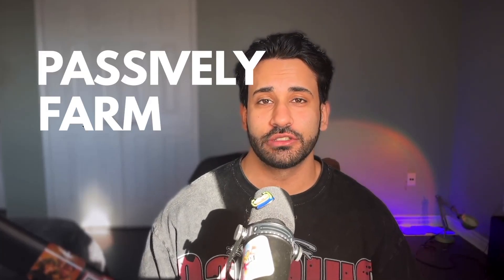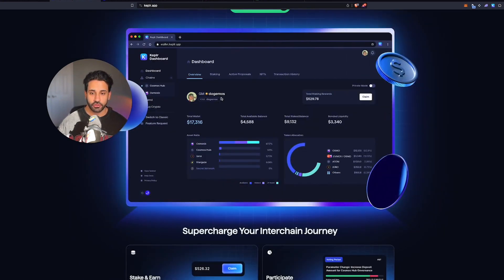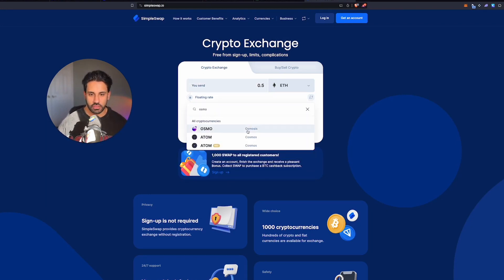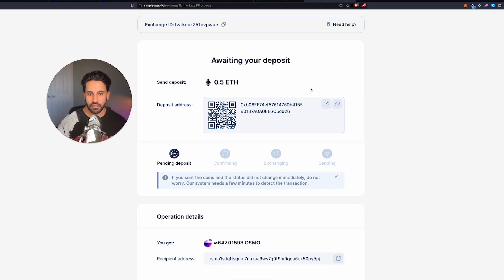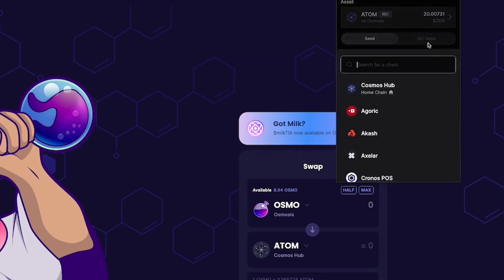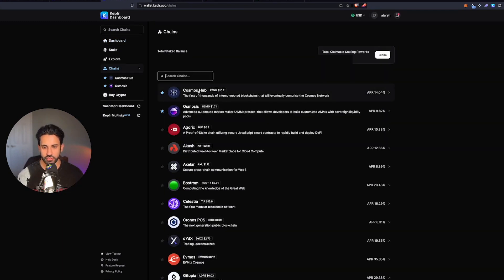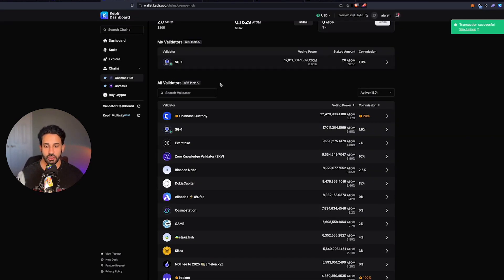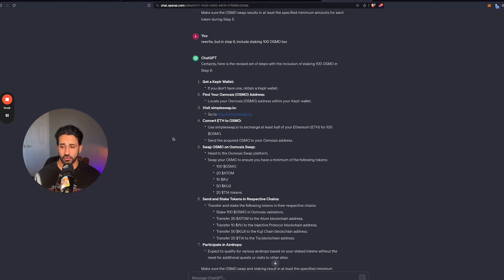How to passively farming Airdrops on Cosmos, Atom, Injective, Kuji, and TIA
In this video, I will show you how to passively farm airdrops on multiple chains using Kepler Wallet. I will guide you through each step, including downloading Kepler Wallet, swapping tokens, staking assets, and bridging tokens back to their home chain. By following these steps, you can maximize your airdrop rewards. Action requested: Watch the video to learn how to farm airdrops and start earning passive rewards.

Chapters:
00:00 Introduction
00:05 Summary of steps
00:28 Downloading Keplr Wallet
01:05 Send ETH to OSMO via simpleswap
02:07 Swapping Tokens
02:26 Bridging Tokens
03:05 Choosing validator to stake on Keplr Wallet
03:58 Where to stake KUJI